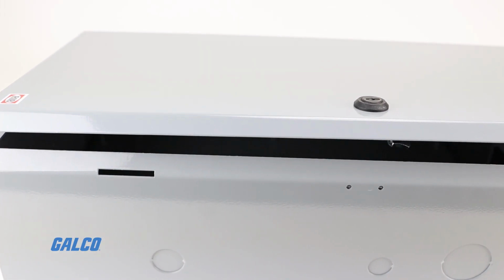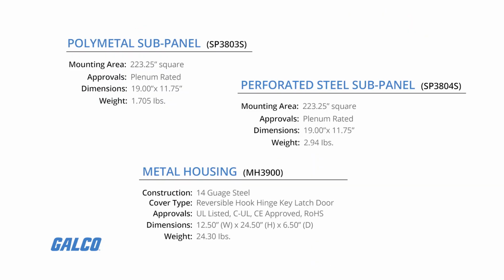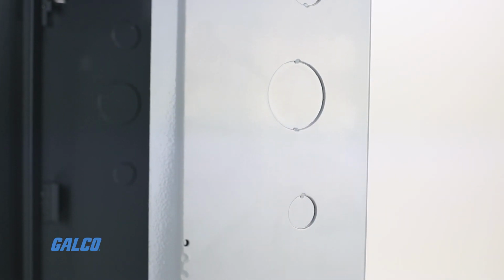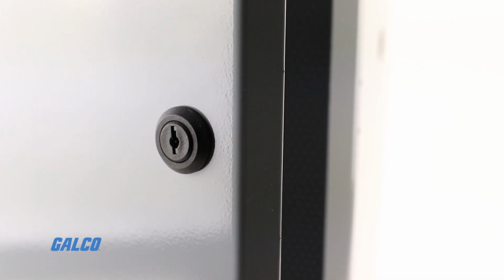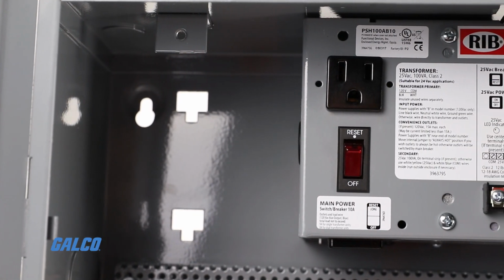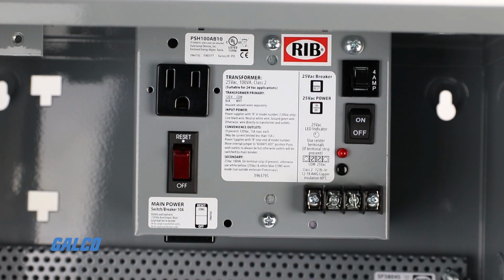Functional Device's MHP Series Enclosure Mounted Power Supplies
The MHP series from Functional Devices is a pre-fabricated, 3-in-1 enclosure package that is fitted with a power supply and sub-panel right out of the box. The series offers two enclosure choices, two power supply choices, and three sub-panel choices. Enclosures come in narrow or wide styles, each made with 14-gauge steel. Both have a reversible door so users can access the panel from whichever direction fits best. A key latch is included to lock the panel from unauthorized personnel.